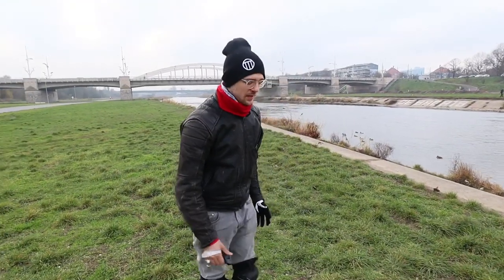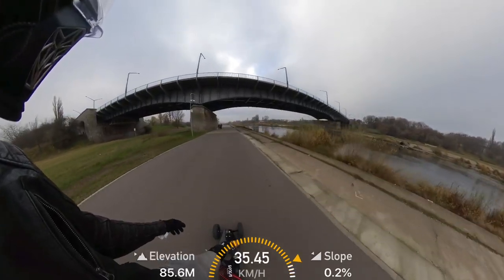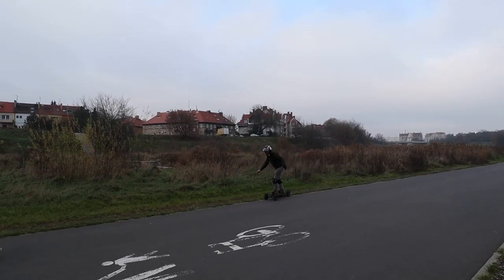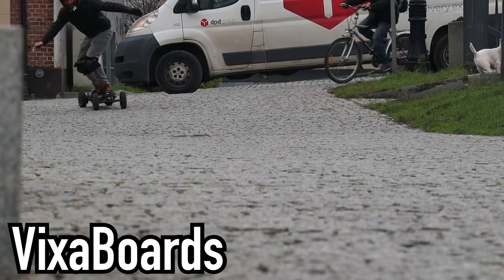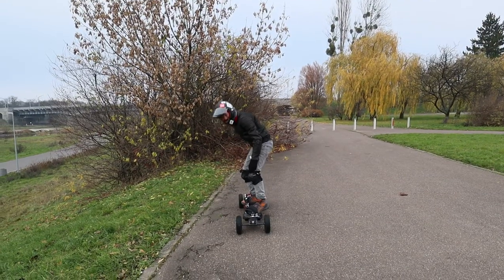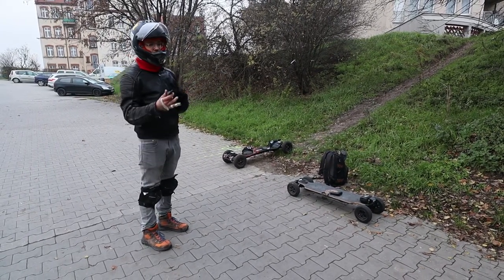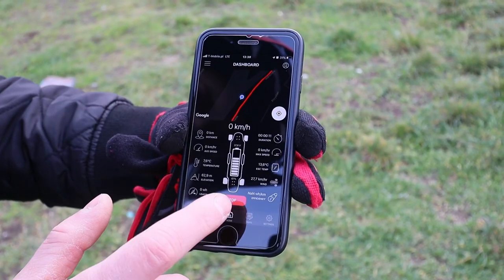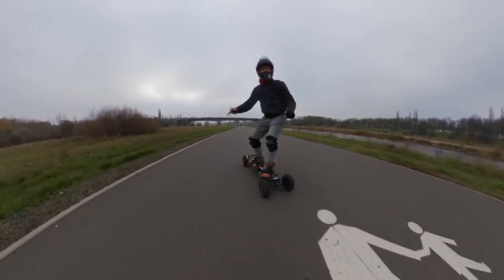HARDCORE Electric Mountain Board - VIXABOARDS 7100W 36V15Ah - Climb, Speed and Acceleration Tested!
Note that for 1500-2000$ you can get PEVs with better range and performance.